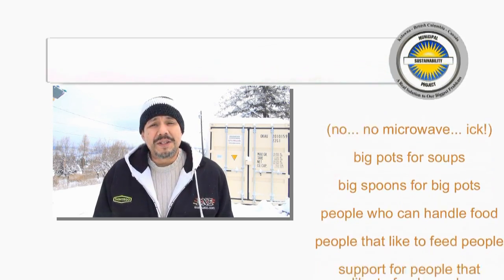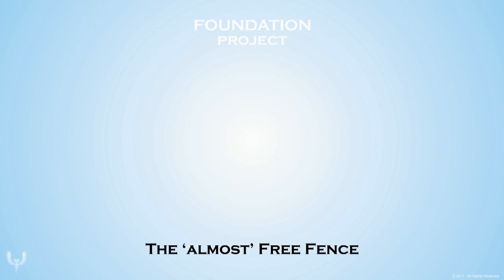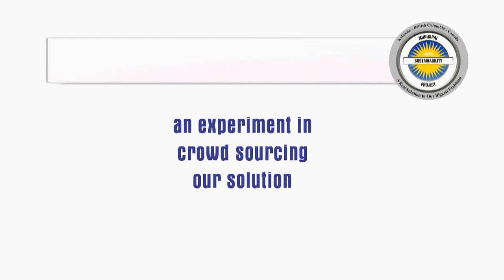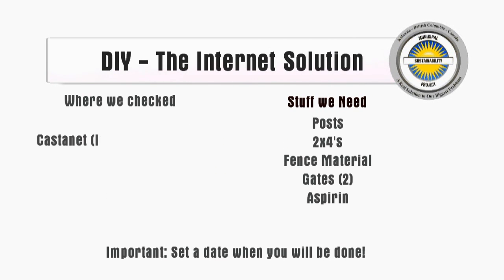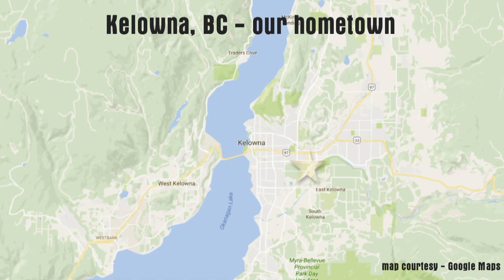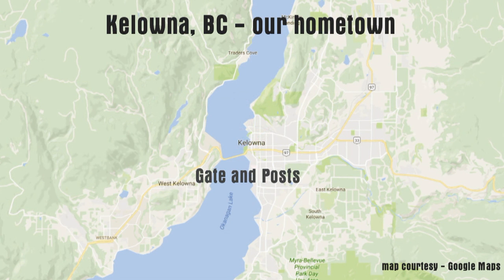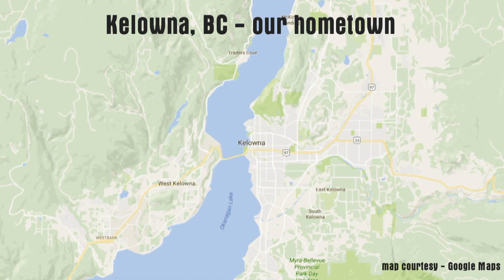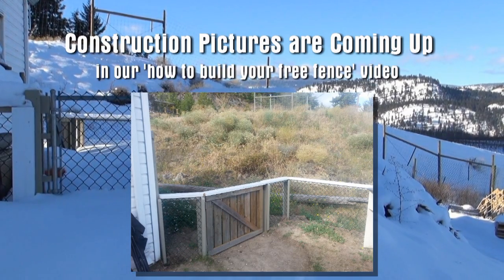The Almost Free Fence - Up-cycling the Future!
We are up-cycling the world - and building a farm with recycled, previously loved items that can power the future... quite literally.

But first - we had to prove it could be done.

So, since we need a little yard for our little munchkins, and we had no cash for the project, we got to work on the internet.  In about a month we got all the parts together, and after digging twelve post holes (in the rockiest, most challenging dirt ever...) we put our very cool fence up - and then mother nature dumped about a foot of snow on it.

So, we have some snowy pictures here. and a few from the upcoming 'how we built the fence' video.

This is the first video in our series describing how we can up-cycle the world, with the goal of feeding people for free (and providing a lot of us with really low cost food).

Cheers!

Darin

p.s. - we also have a sneak peek at a few pics from our upcoming live video special on up-cycling the world.  Thanks to everyone for being so cool - and the awesome support!

D